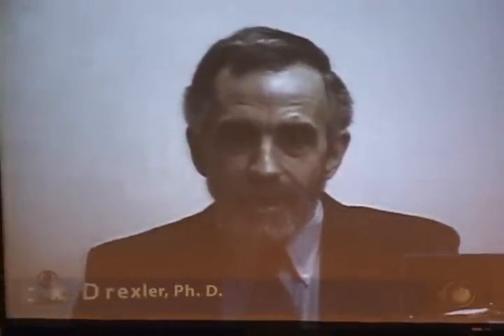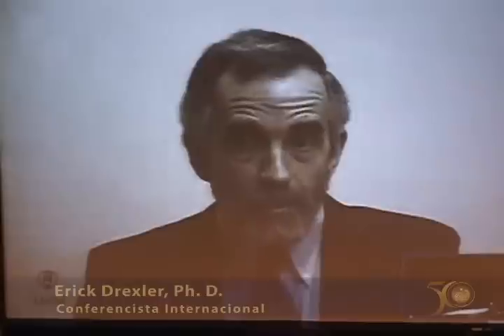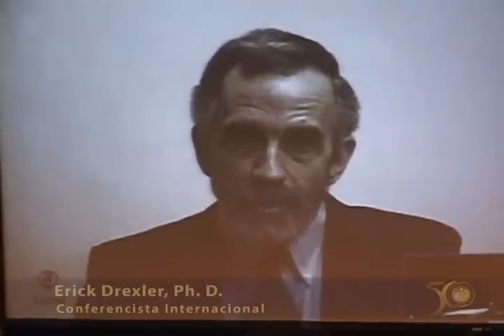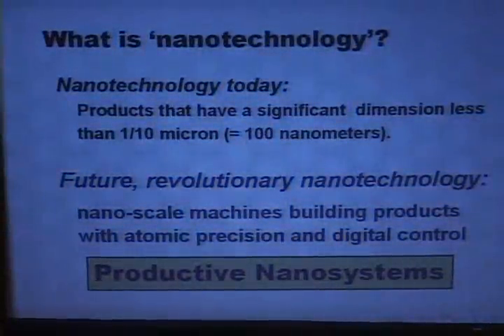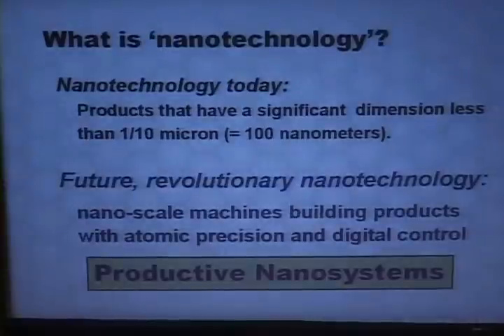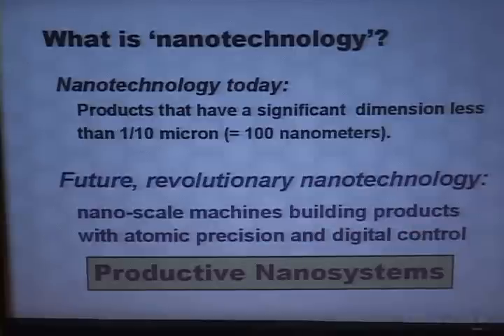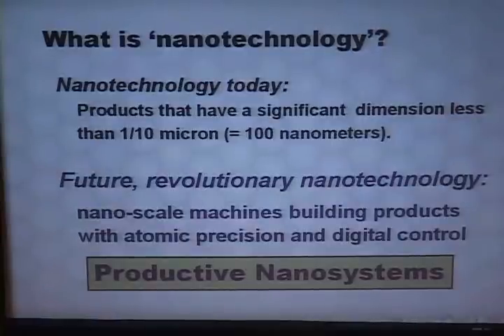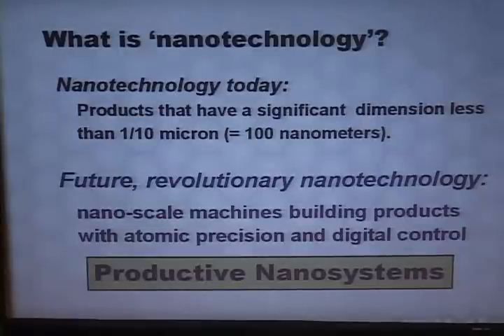Nanotecnología avanzada (1/6)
Nanotecnología avanzada
El camino para la abundancia sustentable
Conferencista: Erick Drexler, Ph. D.
ESPOL - Ciencia